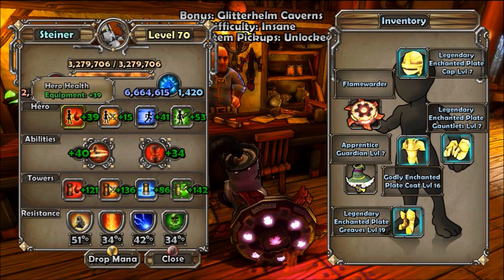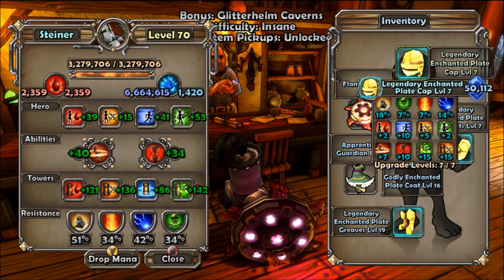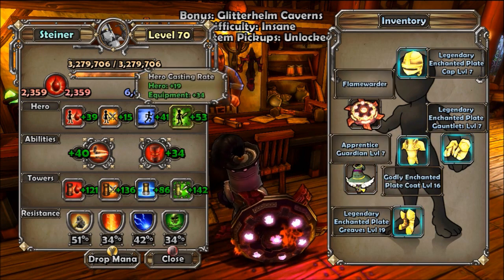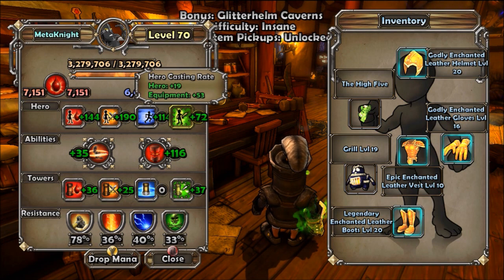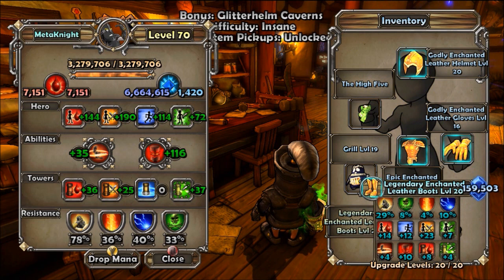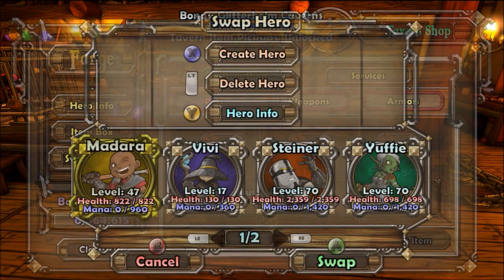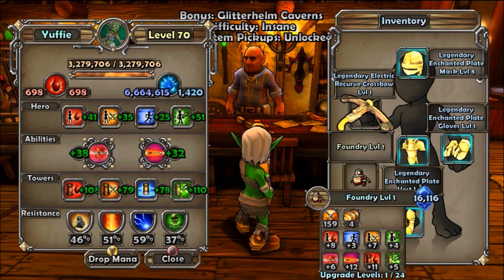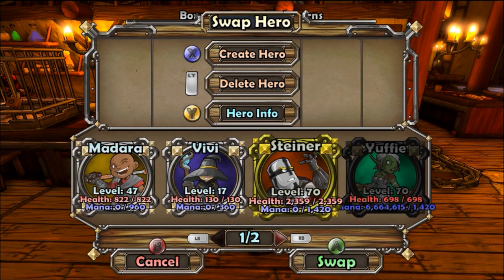Dungeon Defenders - How To Spec your Characters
How to spec your hero or tower base characters